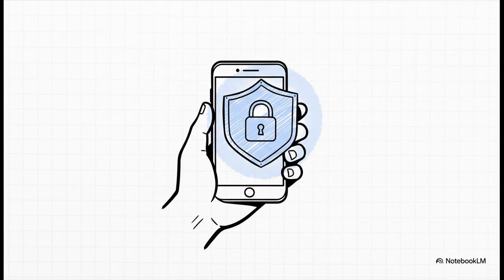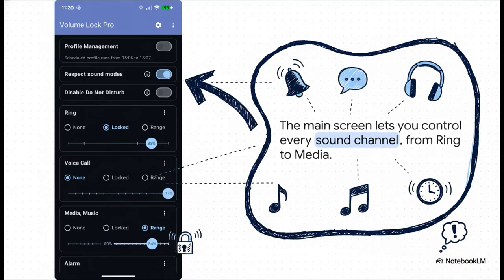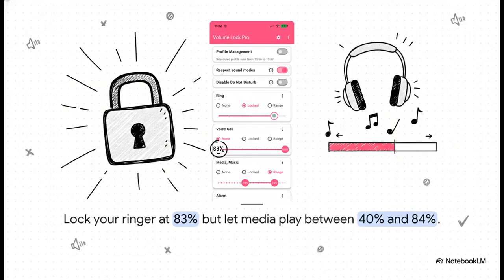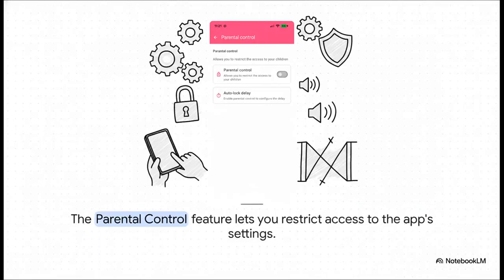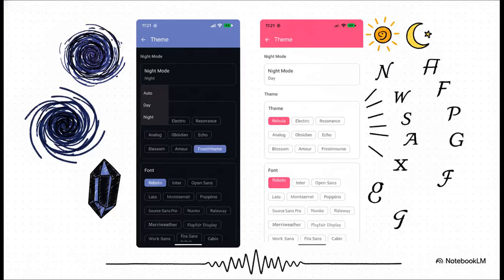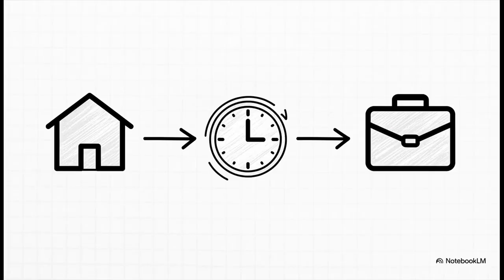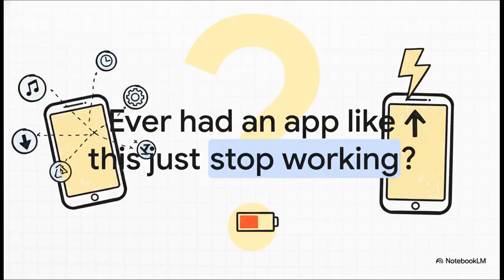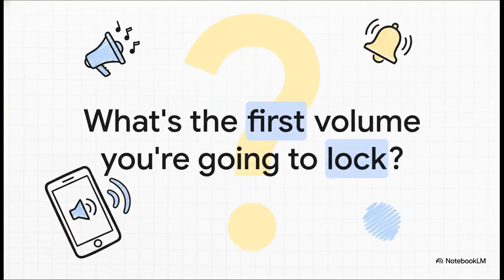VolumeLock – Lock Volume Buttons on Android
VolumeLock is a simple Android app that prevents accidental volume changes.

If your phone's volume buttons keep changing the volume in your pocket, bag, or while using other apps, VolumeLock can lock them so the volume stays exactly where you set it.

How to use VolumeLock:

1. Install and open the app.
2. Enable the required permission when prompted.
3. Turn on Volume Lock.
4. Set the volume level you want to keep.

Once enabled, the volume buttons will no longer change the volume.

This is useful for:
• Preventing accidental volume changes
• Keeping ringtone or media volume fixed
• Avoiding loud surprises in public places

If VolumeLock is not working, make sure:
• Accessibility permission is enabled
• Battery optimization is disabled for the app